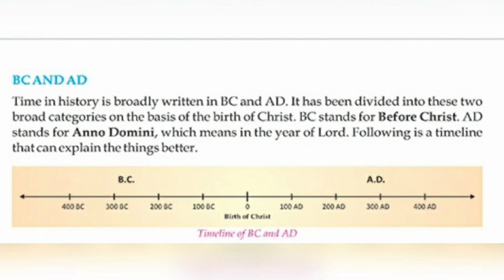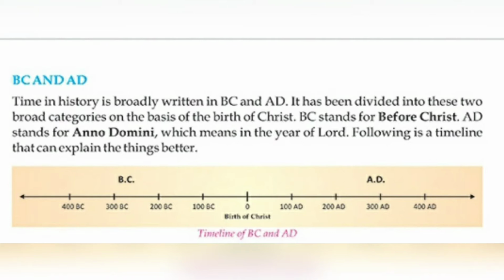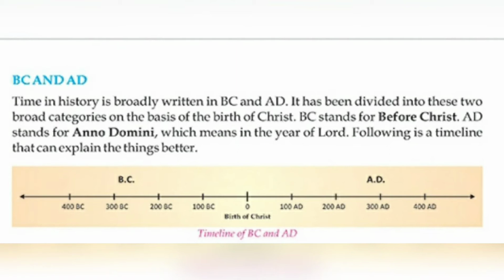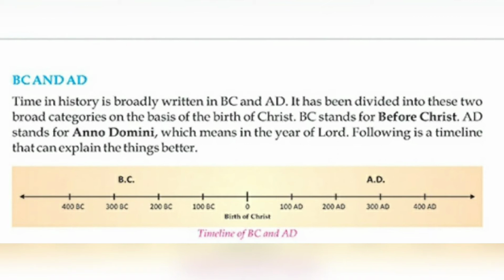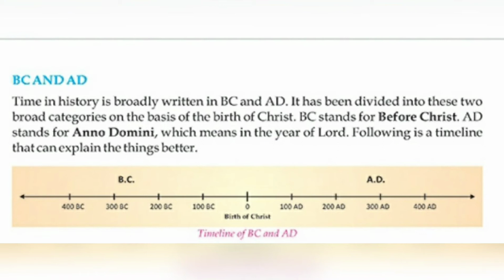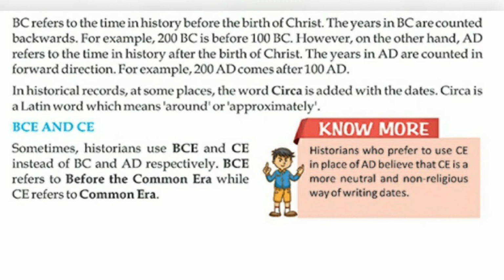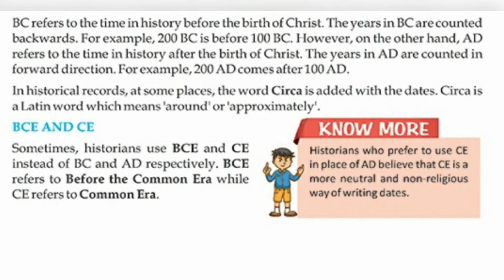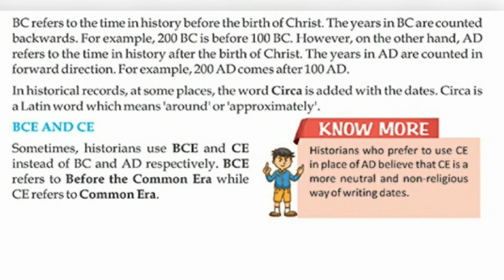SST CLASS 4TH ICSE CHAPTER 2 CALANDERS & TIMELINE (PART-3)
SST CLASS 4th ICSE
 DE PAUL SCHOOL, BISAULI

ICSE
SOCIAL WORLD
FOR PRIMARY CLASSES
A TEXT BOOK ON SOCIAL STUDIES
WRITTEN BY :- Mrs. AJI TOM

BOOK 4